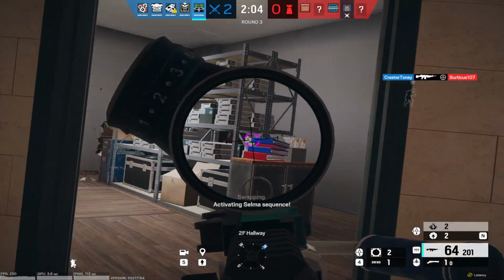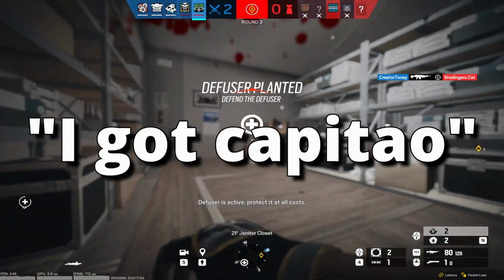How To Play CAPITAO - Rainbow Six Siege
I made a capitao video a little bit ago, But looking back on it I'm not a fan of it. So I went ahead, And made a new update video for him to give the love he really needs. I have a few tech, And life things that came, But I think I'm good for the most part. Like always have a good day or night!